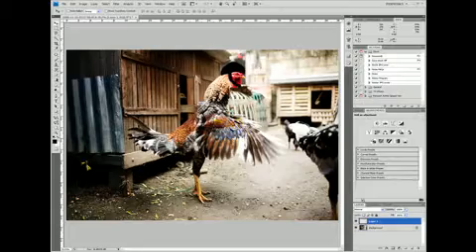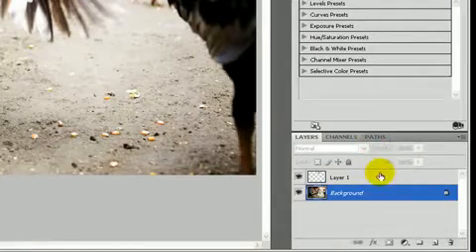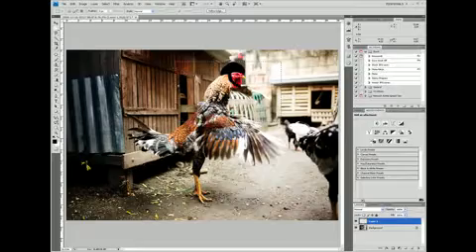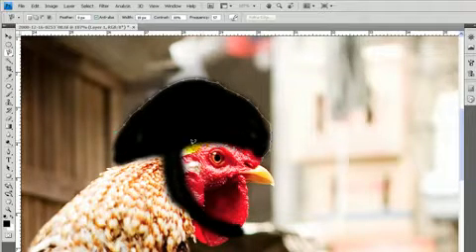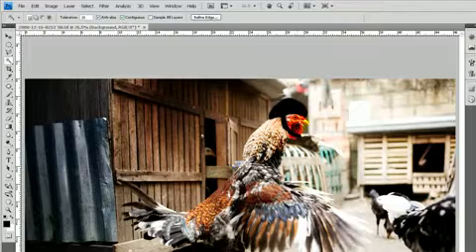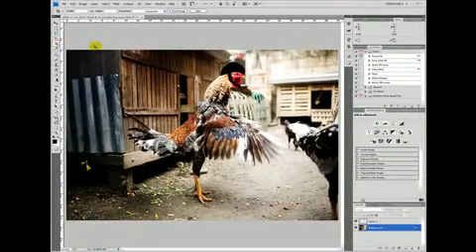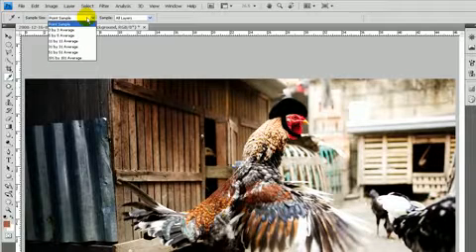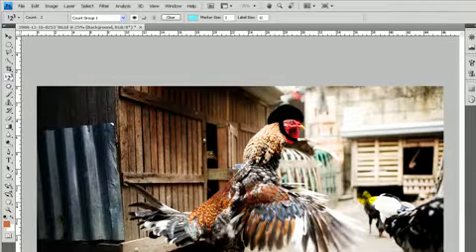Photoshop Tutorial: First Six Tools Overview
This tutorial comes from youtube user: SimpleFoto

This tutorial will explain the usage of the first six tools. This is the basics, for beginners.